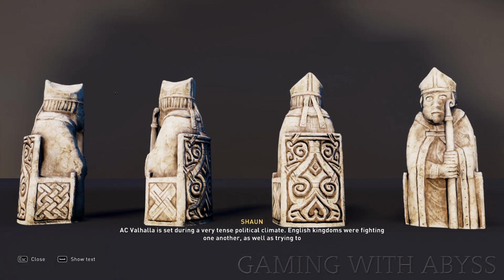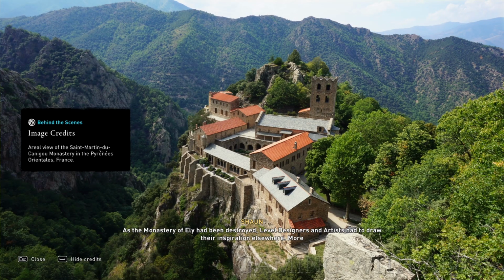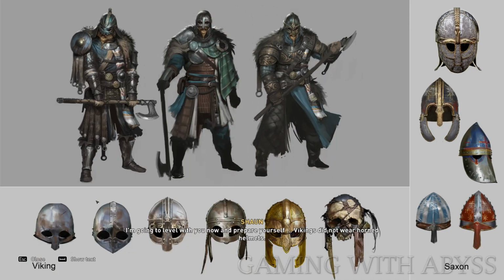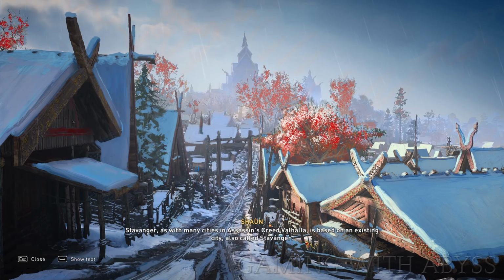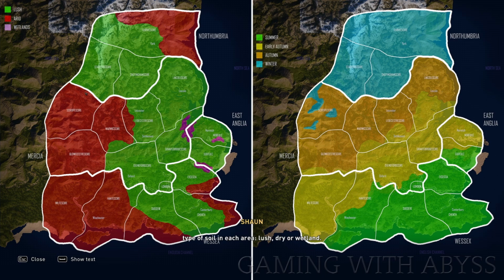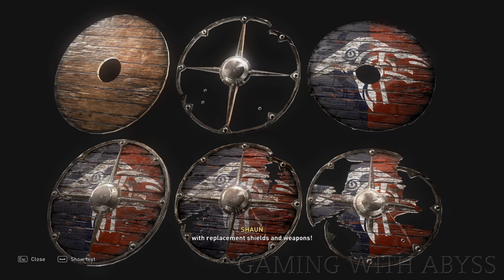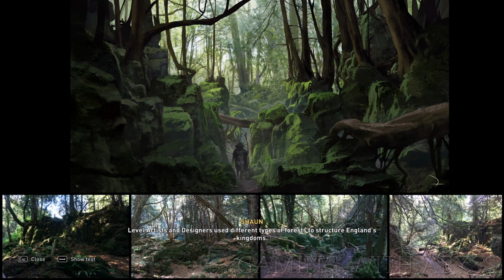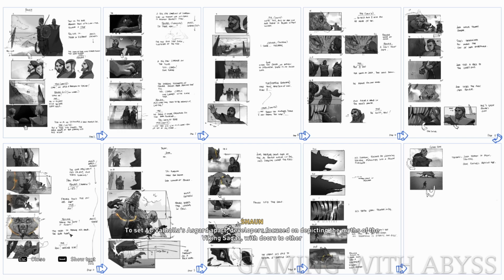Assassin's Creed Valhalla All Behind the Scene Videos in Discovery Tour Viking Age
Discovery Tour Viking Age All Behind the Scene Videos in Assassin's Creed Valhalla

[00:00] All Behind the Scene Videos
[00:03] 1/25 Checkmate
[00:47] 2/25 Long Live the King
[01:31] 3/25 A Humble Abode
[02:30] 4/25 Animus Translate Skal
[03:25] 5/25 Take a Leap of Faith
[04:13] 6/25 The Die is Cast
[05:12] 7/25 The Longhouse
[06:05] 8/25 The Myth of Horned Helmets
[06:57] 9/25 Creating Eivor's Longship
[07:44] 10/25 White Landscapes
[08:35] 11/25 Designing Stavanger
[09:20] 12/25 The Creation Eivor
[10:17] 13/25 New Game New Crest
[11:17] 14/25 Landscaping England
[12:07] 15/25 Jorvik's Architecture
[12:50] 16/25 York the Haunted
[13:31] 17/25 The Assassin's Artillery
[14:15] 18/25 Use Protection
[15:00] 19/25 Colouring the World
[16:04] 20/25 Photogra-wha
[16:54] 21/25 On Liquid Gold
[17:42] 22/25 Mysterious Forests
[18:30] 23/25 Safe and Sound
[19:19] 24/25 The Music of AC Valhalla
[20:07] 25/25 Welcome to Asgard

► Special Thanks to Ubisoft for Early Access

► Follow Gaming With Abyss!

Assassin's Creed Valhalla Discovery Tour All Behind the Scene Videos,